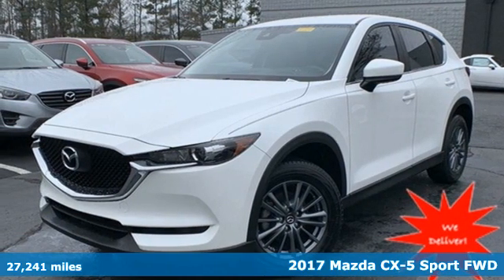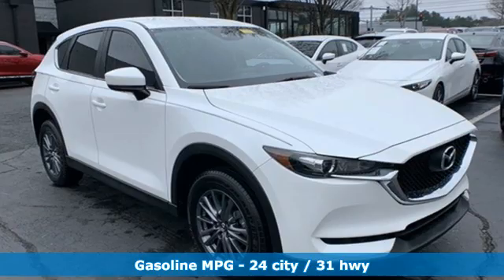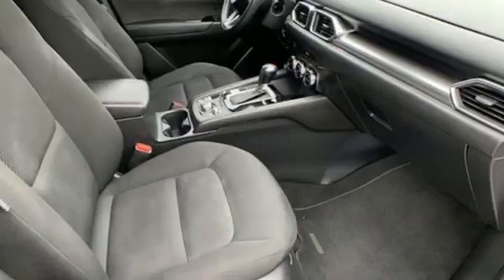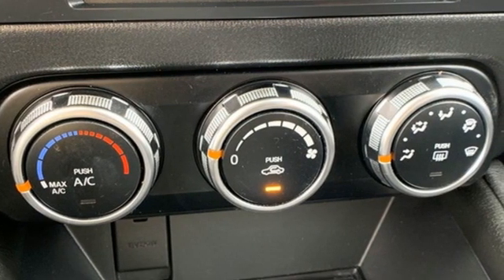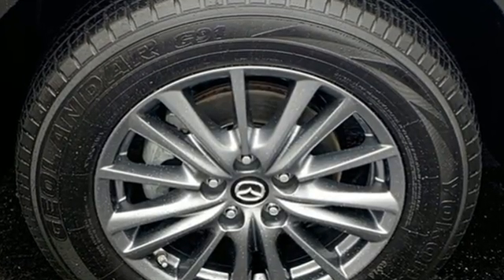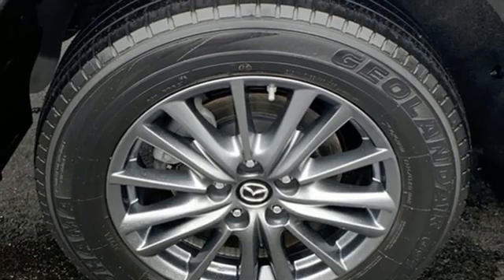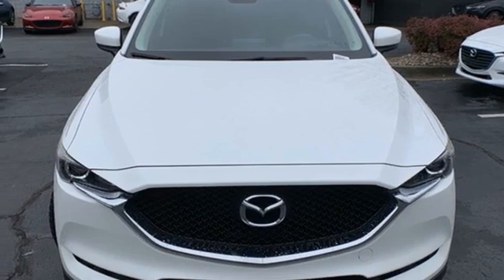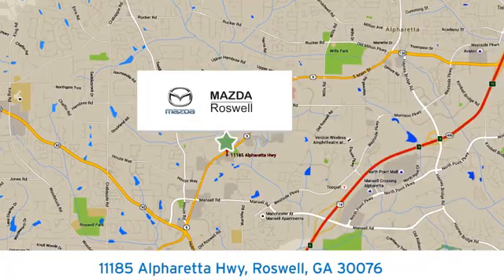Used 2017 Mazda CX-5 Roswell GA Atlanta, GA 8041P - SOLD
Year: 2017
Make: Mazda
Model: CX-5
Trim: Sport
Engine: SKYACTIVA® 2.5L 4-Cylinder DOHC 16V
Transmission: 6-Speed Automatic
Color: White
Interior: Black
Mileage: 27241
Stock #: 8041P
VIN: JM3KFABL6H0145387
New Price! Certified. CARFAX One-Owner. Clean CARFAX.brbrBrake assist, Exterior Parking Camera Rear, Steering wheel mounted audio controls, Turn signal indicator mirrors. Snowflake White Pearl Mica 2017 Mazda CX-5 Sport FWD 24/31 City/Highway MPGbrOdometer is 4427 miles below market average!brbrbrMazda Certified Pre-Owned Details:brbr * 160 Point Inspectionbr * Includes Autocheck Vehicle History Report with 3 Year Buyback Protectionbr * Transferable Warrantybr * Limited Warranty: 12 Month/12,000 Mile (whichever comes first) after new car warranty expires or from certified purchase datebr * Powertrain Limited Warranty: 84 Month/100,000 Mile (whichever comes first) from original in-service datebr * Roadside Assistancebr * Vehicle Historybr * Warranty Deductible: $0brbrbrAwards:br * 2017 KBB.com Brand Image Awards

Address:
11185 Alpharetta Hwy